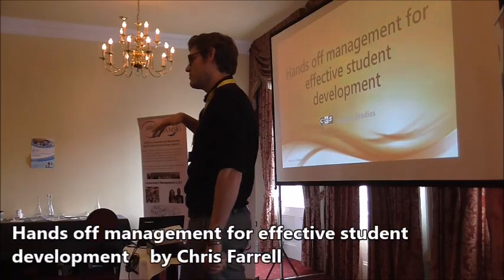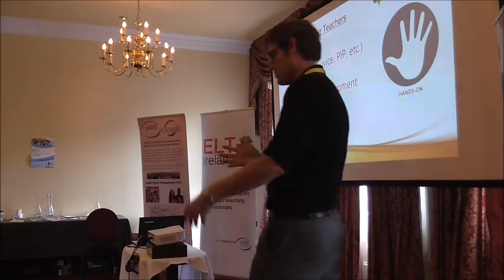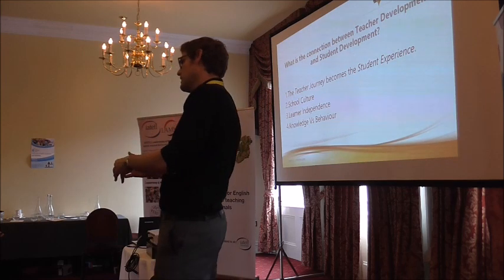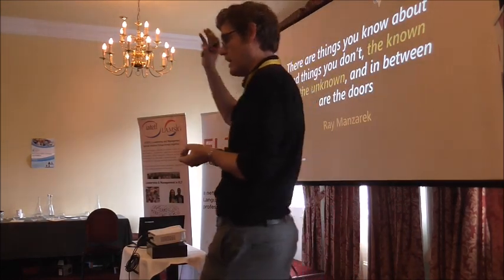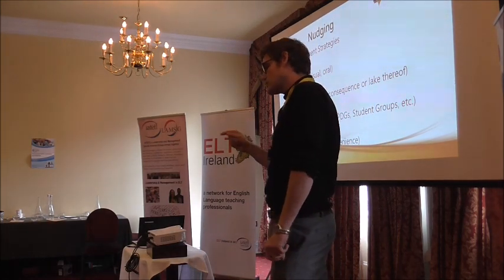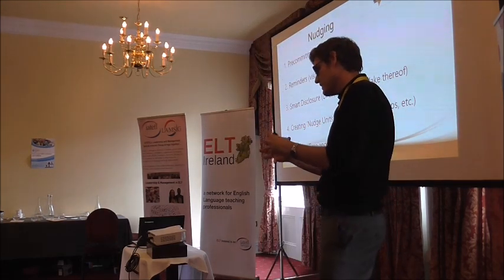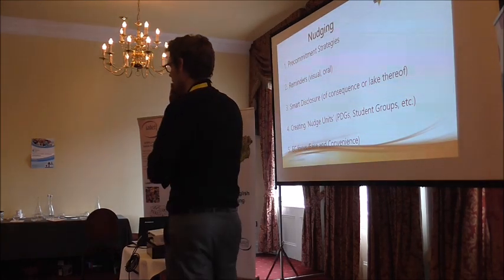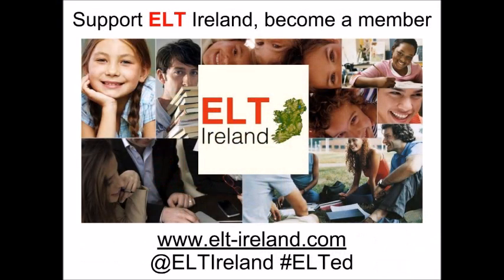Hands off management for effective student development by Chris Farrell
This talk will focus on different strategies for managing Student Development in a large language institute which seek to give control to the teacher rather than to the institution. Unfortunately, a lot of ‘teacher development activities’ seem to be very top down institution led events which seek to train the teacher and tell them what type of teacher they should be, rather than look to include them in the process of their own development. This talk will look at some tactics and practical tools which can help us efficiently and effectively begin to create a negotiated teacher development
programme.

Chris is Head of Teacher Development with Centre of English Studies Ireland and UK, and has an MA and Delta. He has an interest in Action Research and regularly speaks at international conferences on behalf of CES and Eaquals.